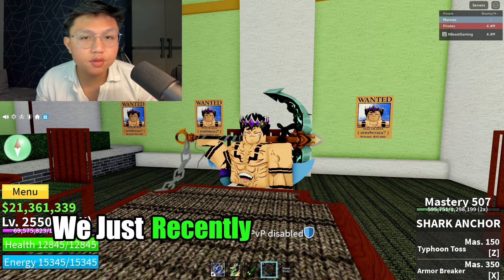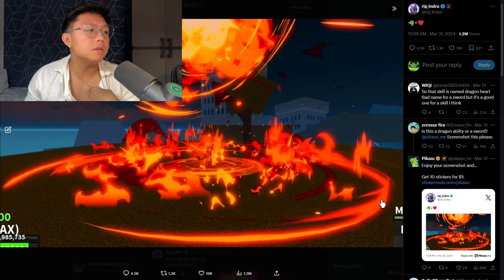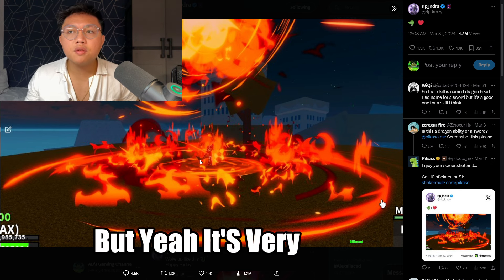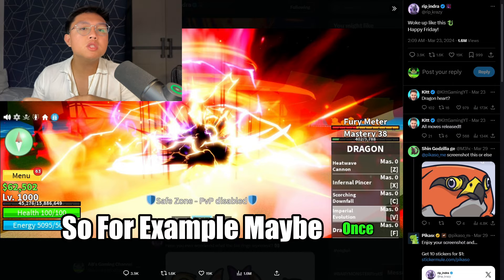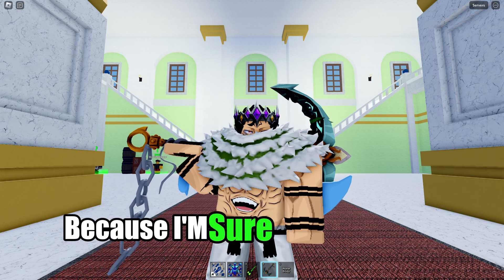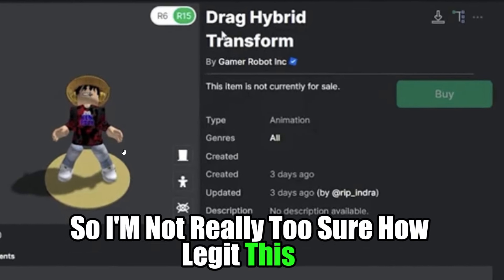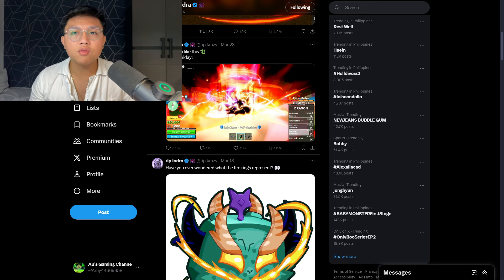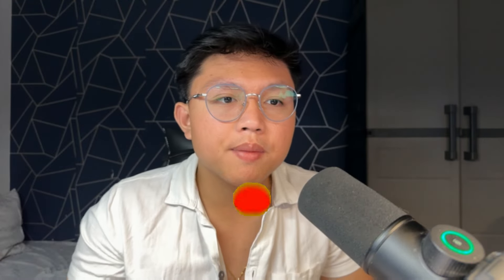OMG Finally.. NEW Dragon Hybrid Transformation.!? (Blox Fruits)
In Todays Video We Talk About THE HYBRID FORM Possibly getting Added In Blox Fruits There are some Leaks that we can cover. So Let us talk about them!!

USE THIS CODE FOR FREE 300 KINO COINS -- KM4DJH